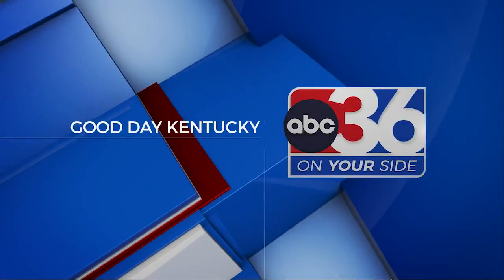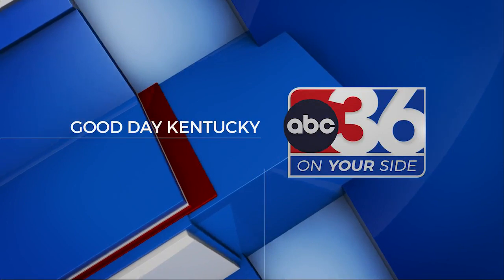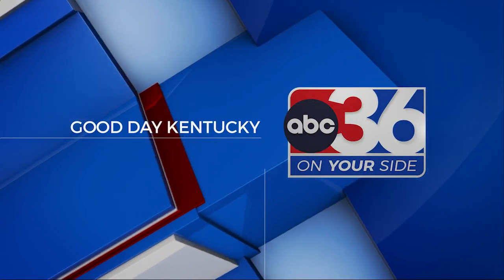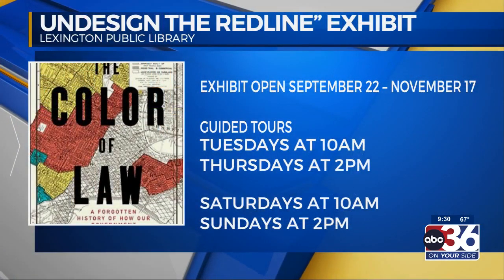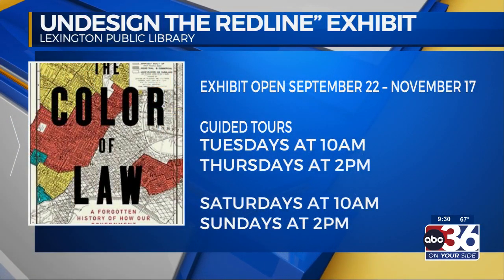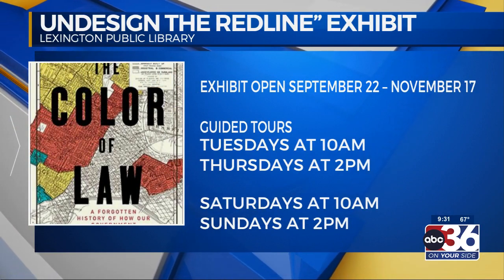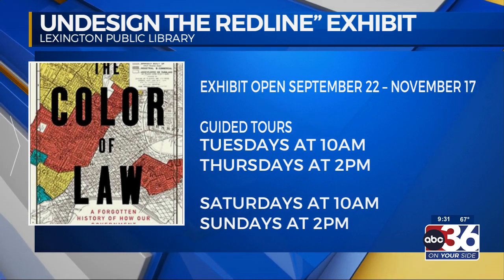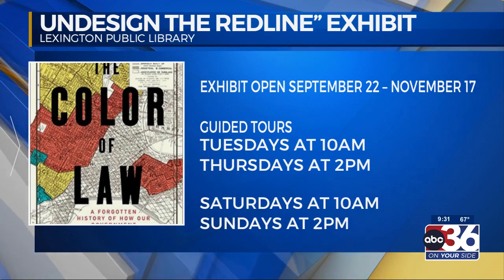Lexington Library new exhibit